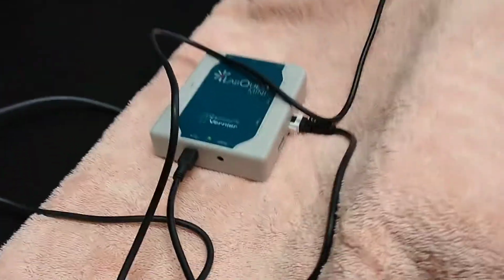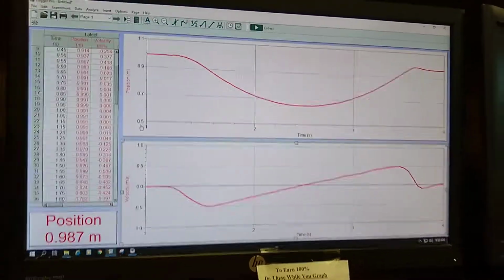Video 1 Lab Match The Graph with the Motion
View this video first before answering questions on our Lab, Match the Graph with the Motion.